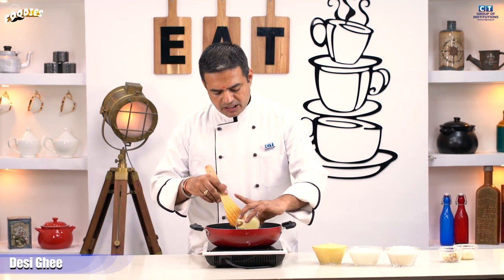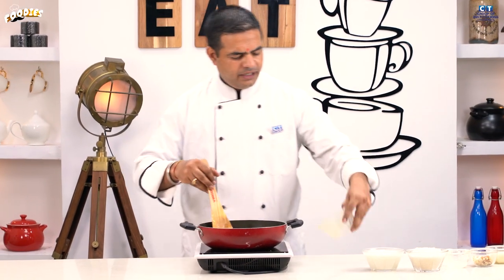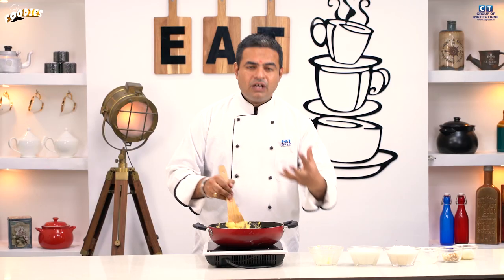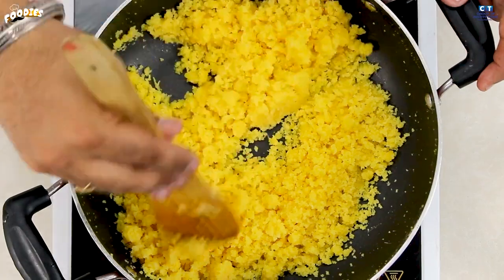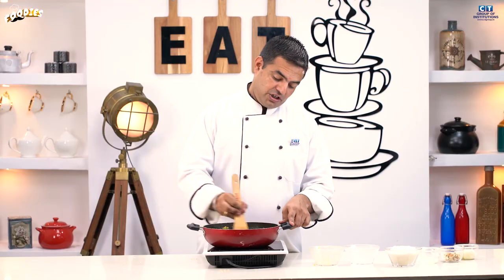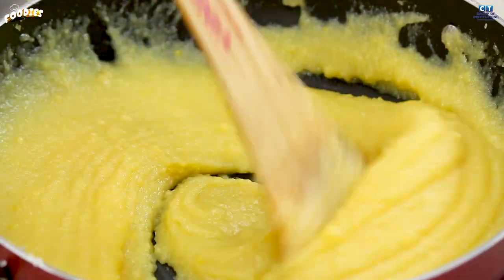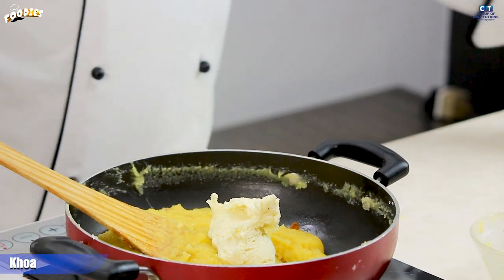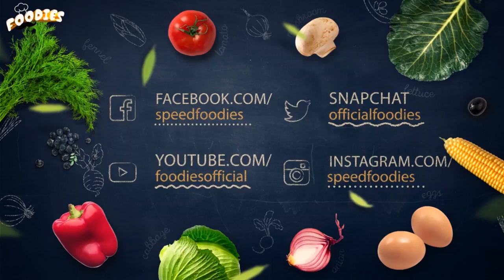Moong Dal Halwa Recipe | मूंग की दाल का हलवा | Latest Food Videos 2018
Chef: Divoy
Video by: Ankur Kashyap
Editor: Aps Khalsa
Special Thanks: CT Institute & Speed Records